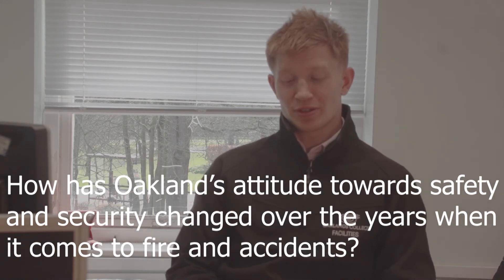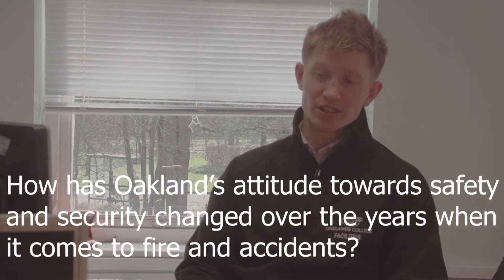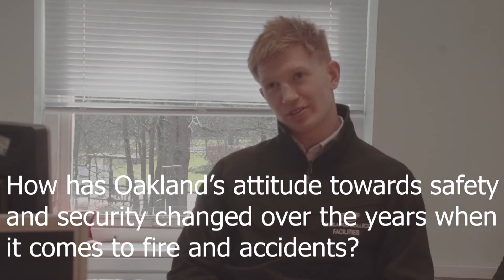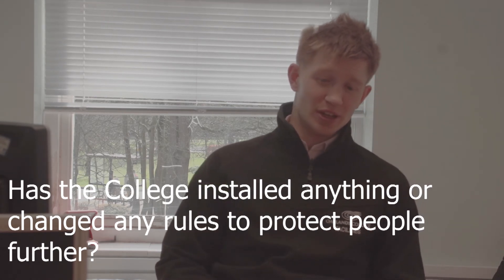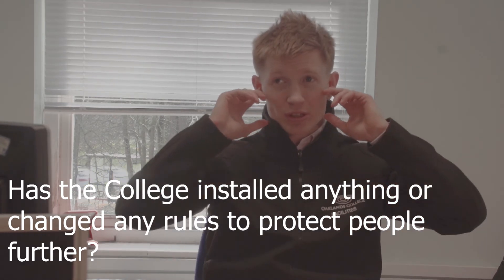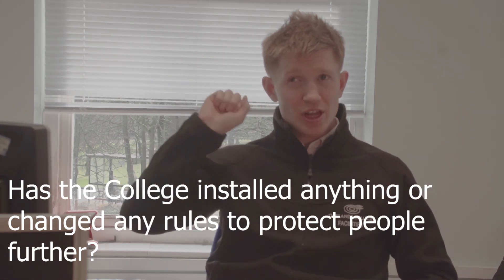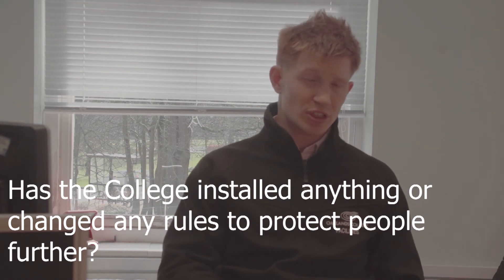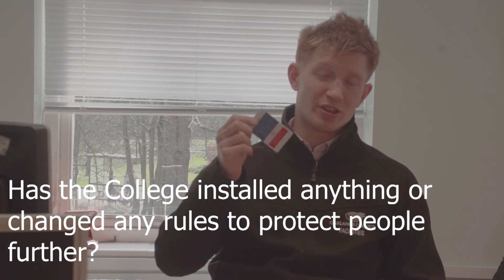Oaklands College Fire Safety Video (Work Expereince)